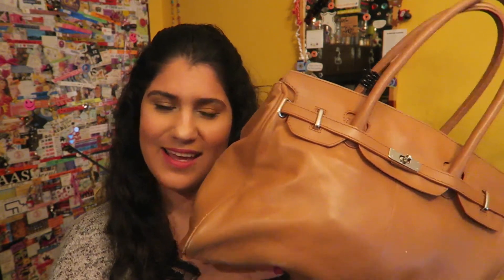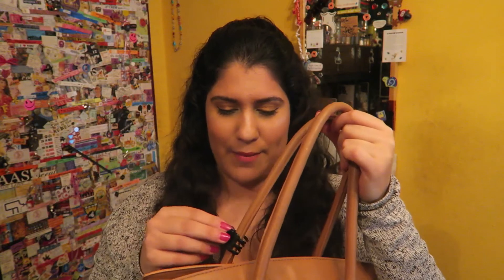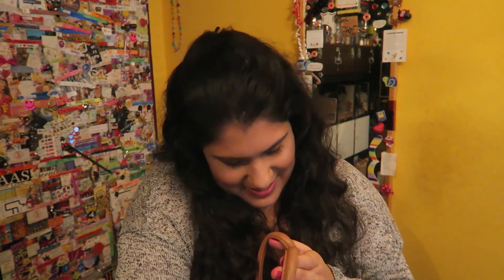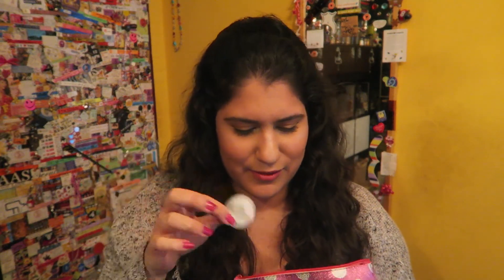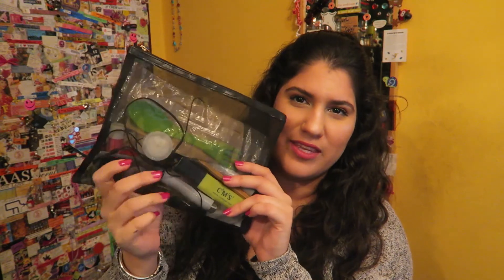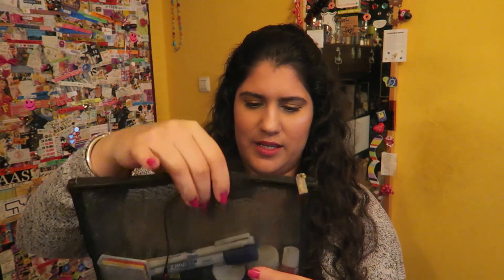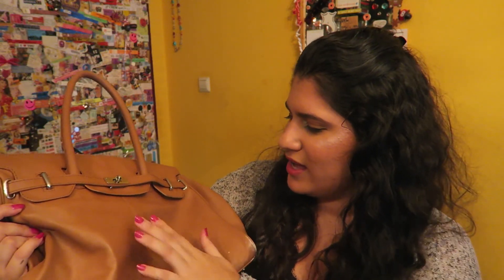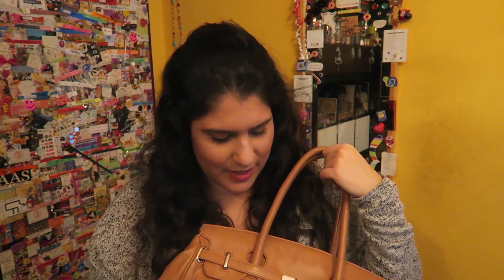What's in my Bag 2016 ★ 12 Days Of FuTalks 🎅🏽🎄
❄ Today's 12DaysOfFuTalks video is a What's in my Bag 2016 video! Are you curious to find out what kind of weird items I have in my bag? Want to know my bag essentials? Make sure to watch the vid. Let me know what your must have bag essentials are, I'd love to know. :) xo

•✦ ABOUT ME ✦•
☯ My name is Fu and I absolutely love travelling, festivals, being creative, cooking, playing the violin, writing/blogging, mindblowing movies and life changing books. I'm a 25-year-old university student living in the Netherlands. I make videos, sketches and vlogs about or related to advice, lifestyle, travel, student/university life, law, literature and everything in between. XO ♥

Snapchat • FuZandy

Spotify • FuZandy

info@futalks@.com